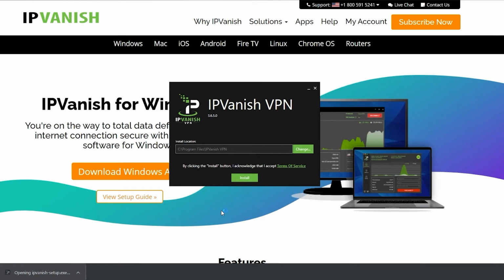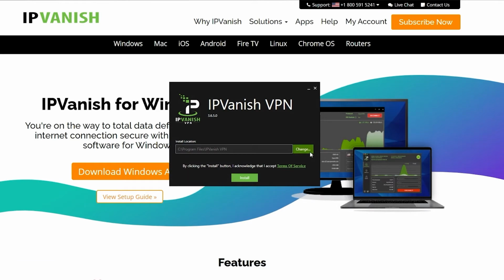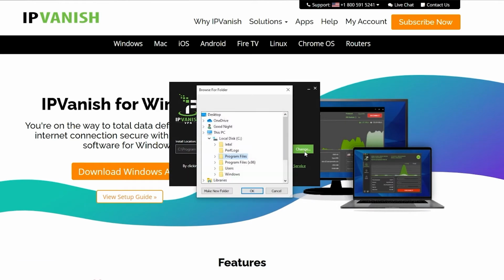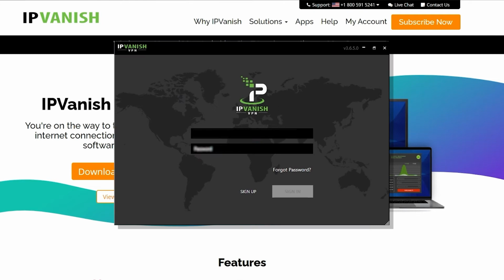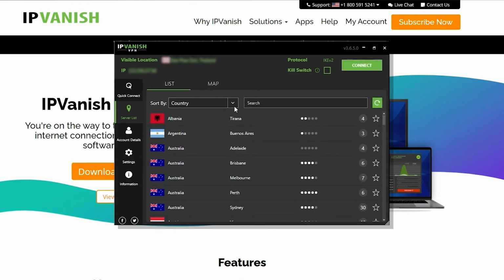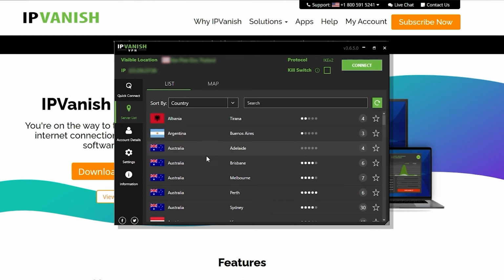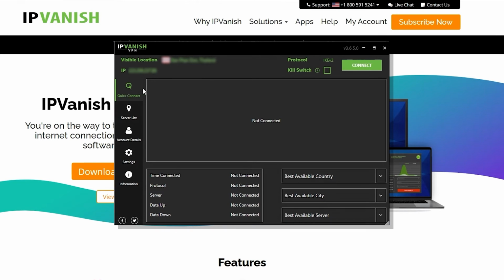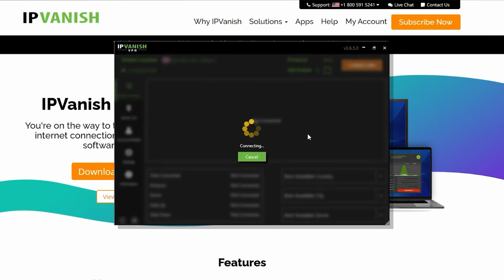How to Download the IPVanish Windows VPN App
In this guide, we will show you how to download and install the IPVanish application onto your Windows computer.

Download IPVanish VPN for Windows: ipv.bz/youtube